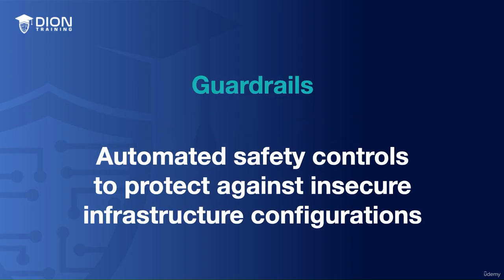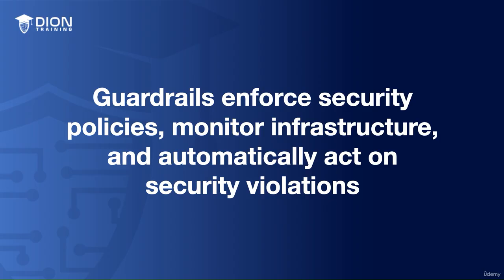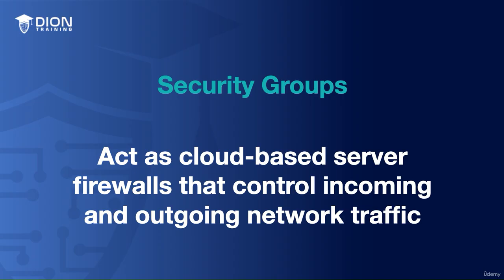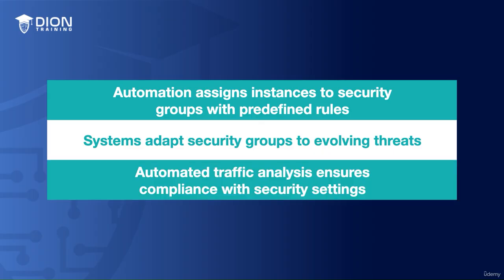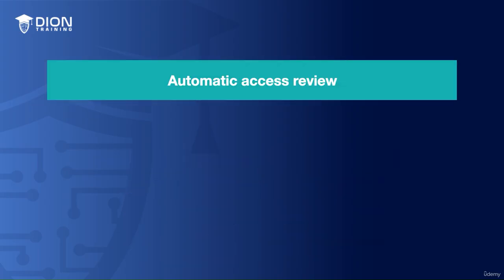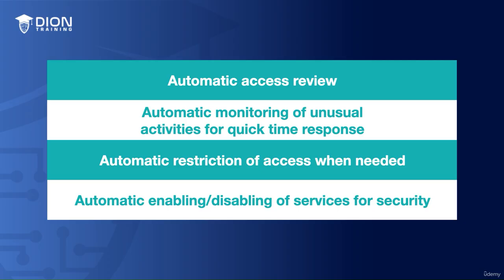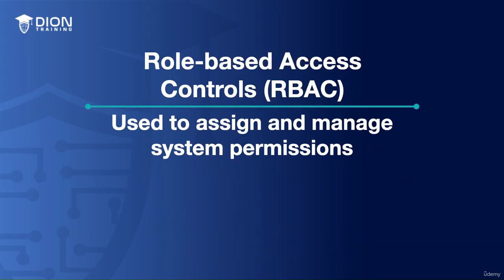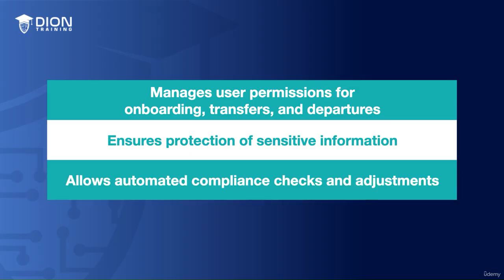250. CompTIA Security+ SY0-701: Automating Security | Full Guide & Best Practices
🚀 Master Security Automation for CompTIA Security+ (SY0-701)!

In this video, we dive deep into Automating Security as part of the CompTIA Security+ (SY0-701) certification course. Learn how automation enhances cybersecurity, reduces human error, and speeds up threat detection and response.

🔹 Key Topics Covered:
✅ What is Security Automation?
✅ Essential Tools (SIEM, SOAR, Scripting, DevSecOps)
✅ Real-World Use Cases
✅ Best Practices for Implementing Automation
✅ How Automation Applies to the Security+ Exam

📚 Enhance Your Cybersecurity Skills!
This video is part of our free CompTIA Security+ (SY0-701) training series. Be sure to watch the full playlist to ace your certification exam!